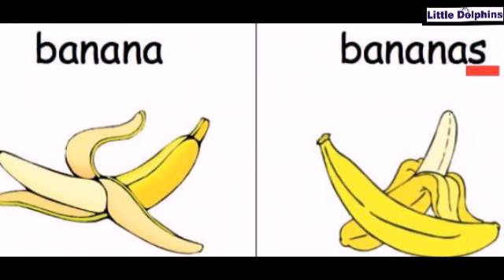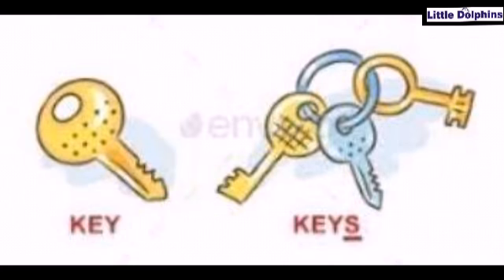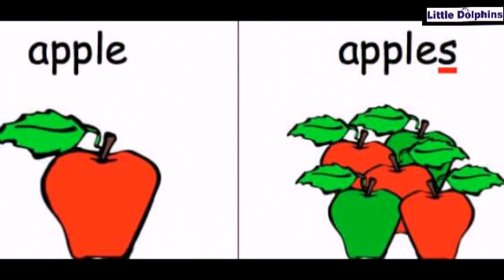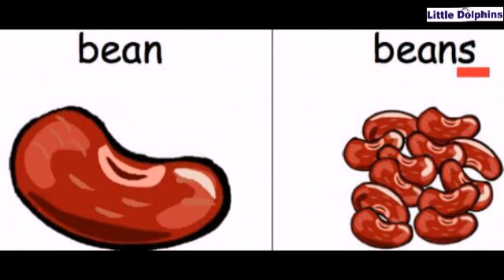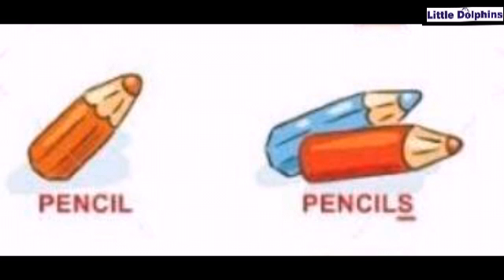One and many/English